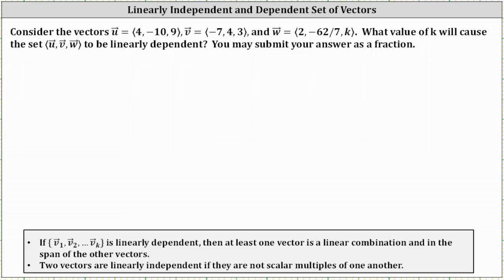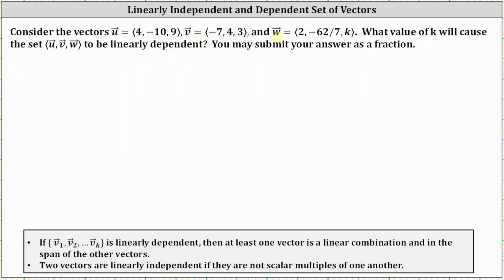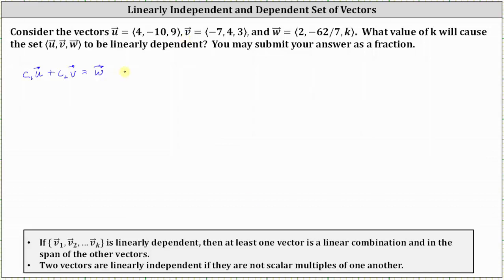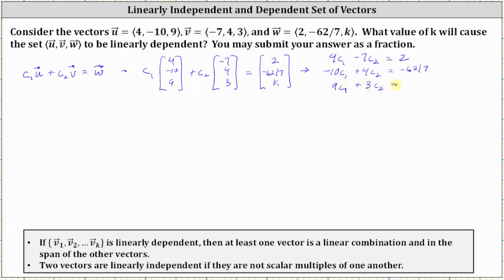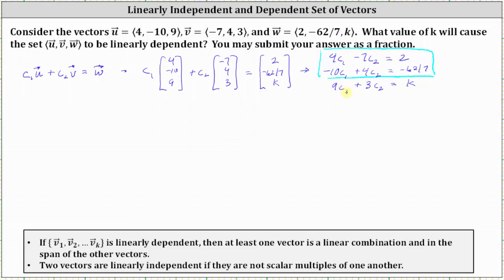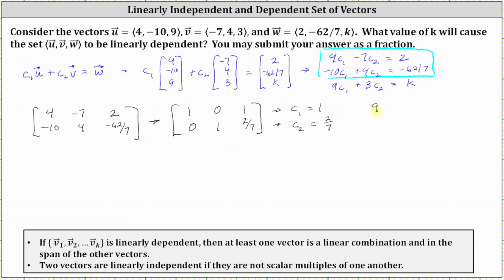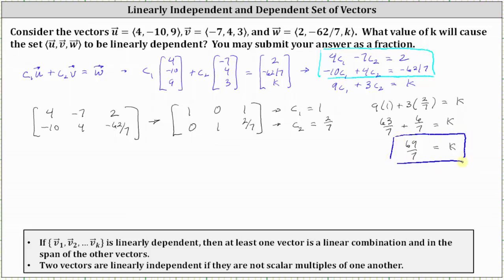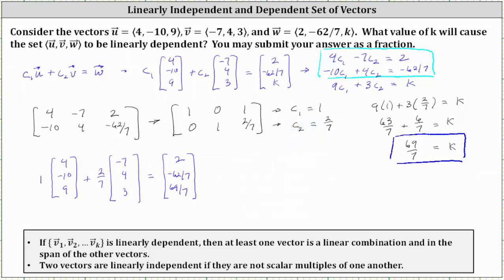Determine Unknown Component of a 3rd Vector in R3 To Make the Set Dependent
This video explains how to determine a missing component of a 3rd vector in R3 given the set of three vectors is linearly dependent.